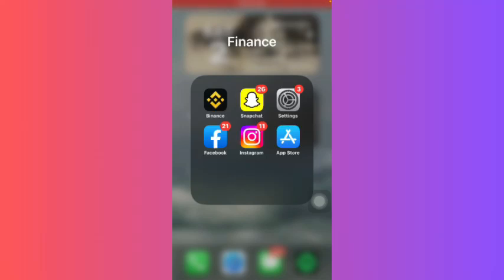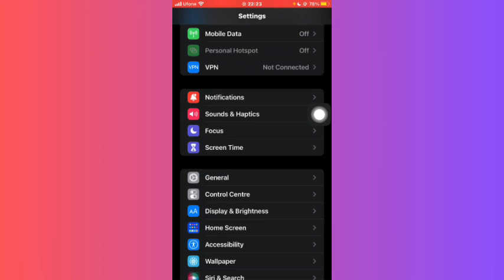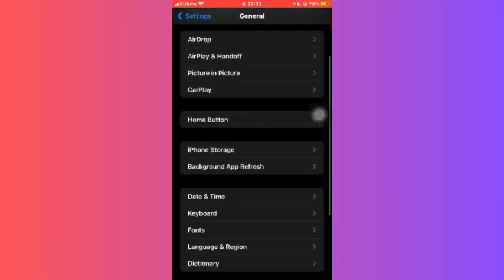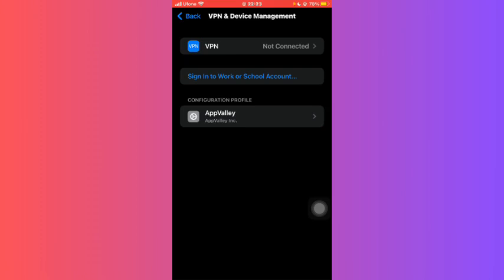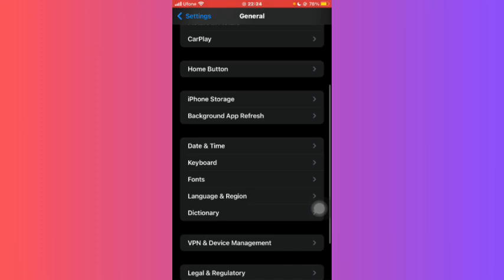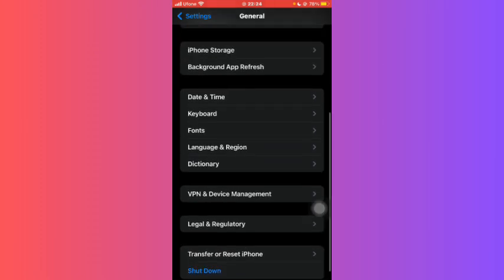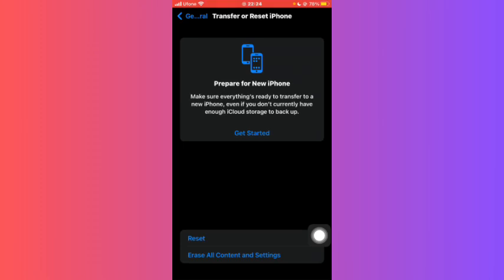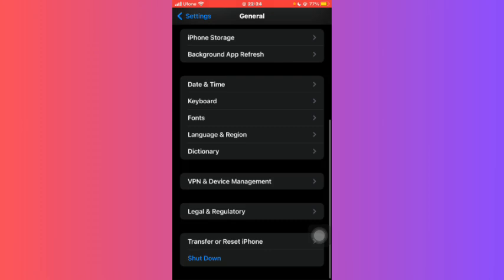Snapchat Not Working? Here’s How to Fix It Fast!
Is Snapchat acting up? In this video, we'll cover the most effective ways to fix common Snapchat issues on both iOS and Android. Whether the app won’t load, crashes, or fails to send snaps, we’ve got solutions for you.